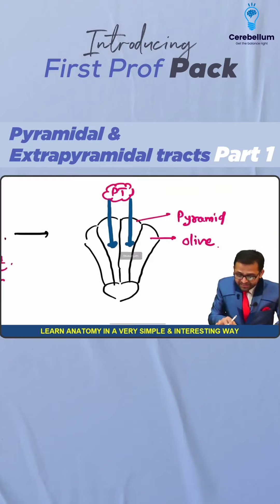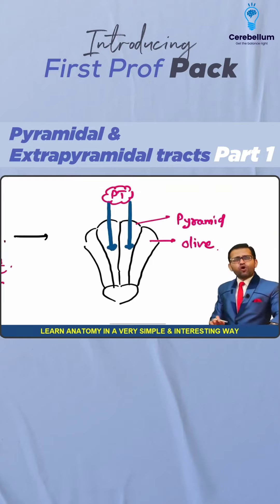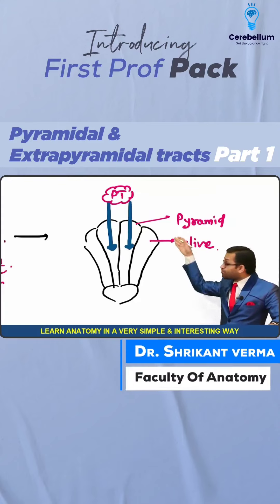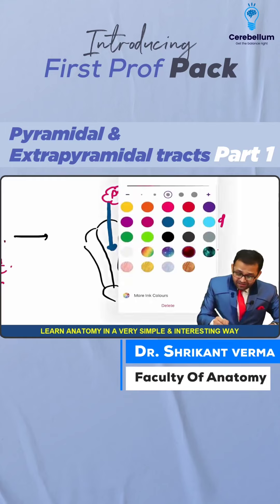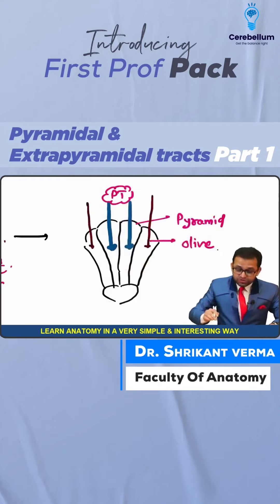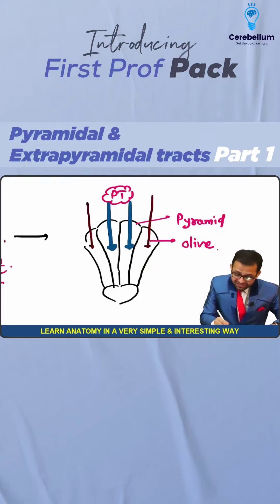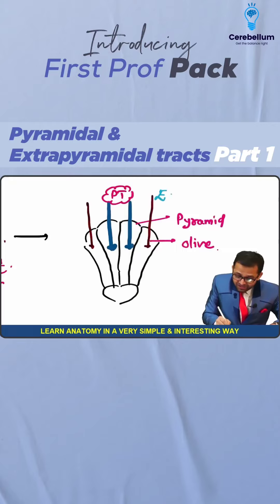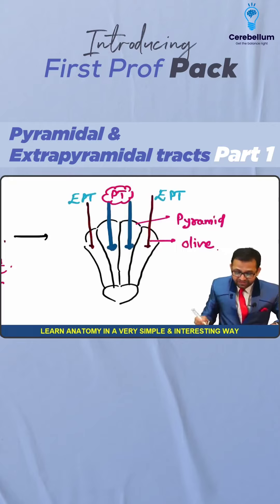Pyramidal & Extrapyramidal Tracts | Learn Anatomy in a very simple way by Dr. Shrikant Verma